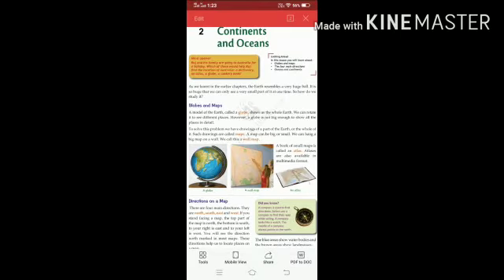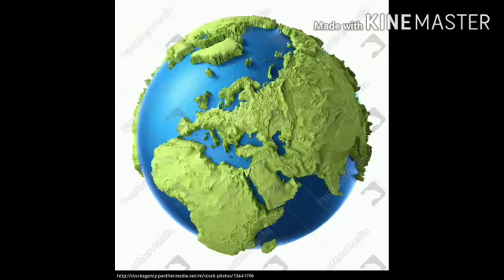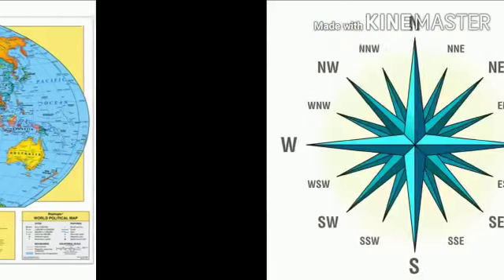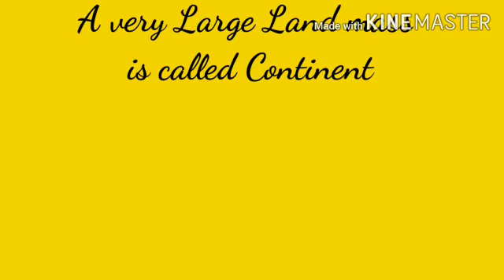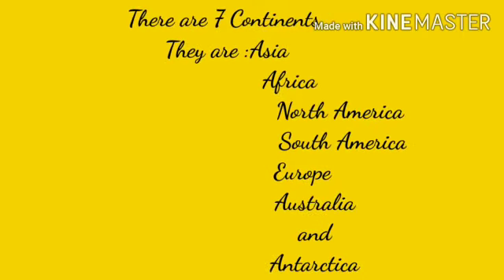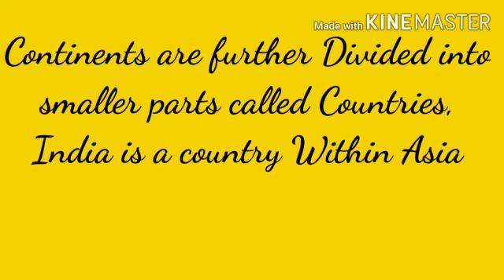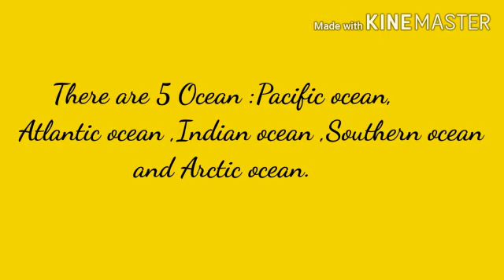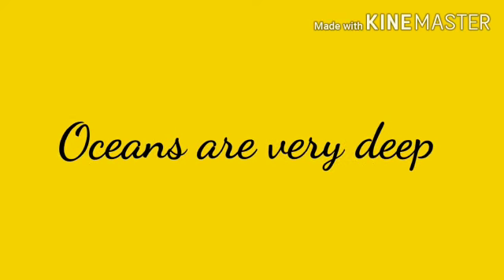CBSE 3 Social Studies Chapter 2 Continents and Oceans